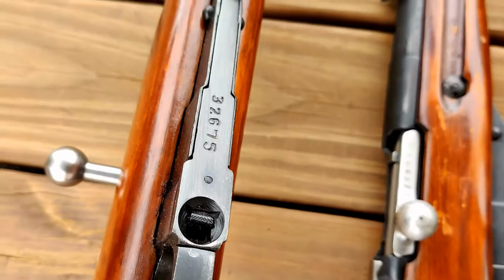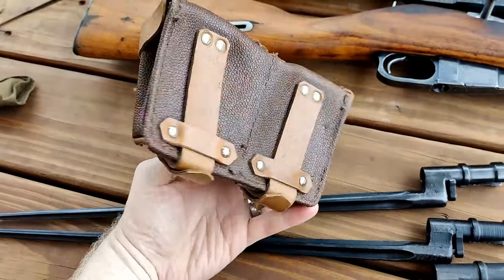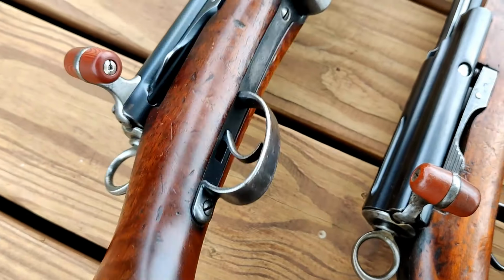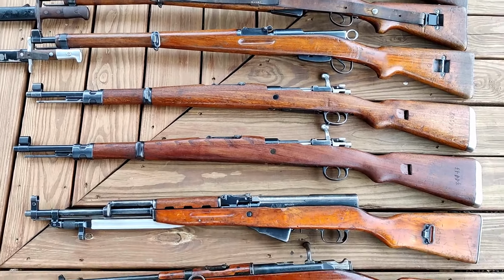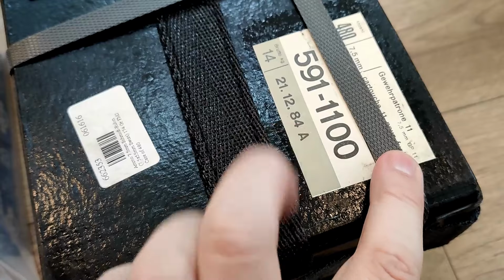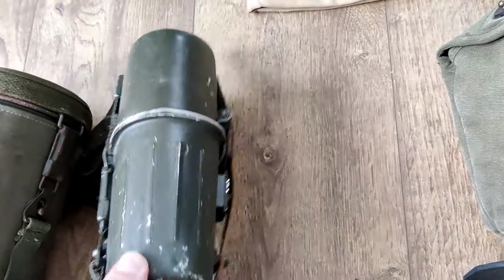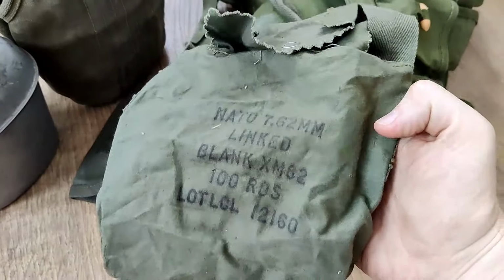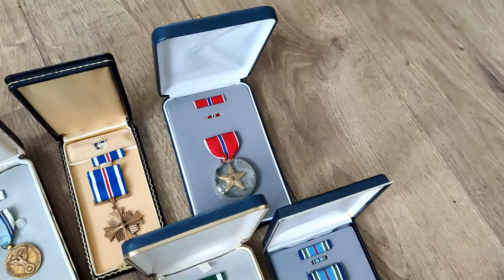Milsurp Rifles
Reviewing a recently picked up small collection of various milsurp rifles.